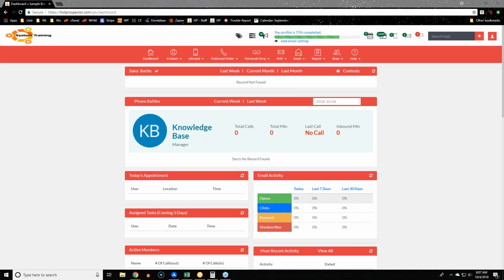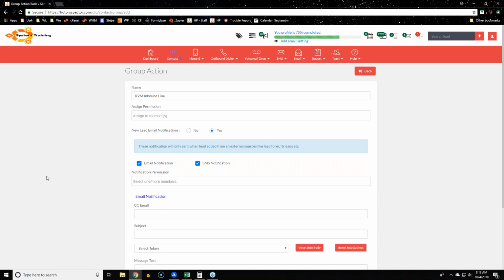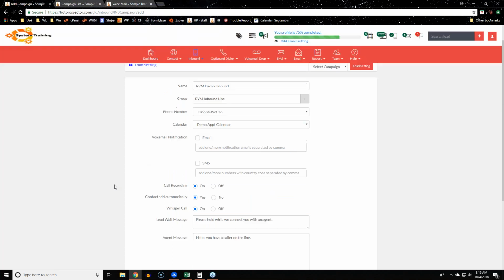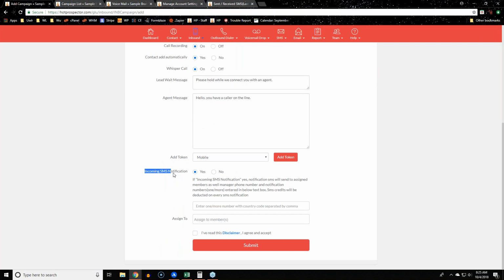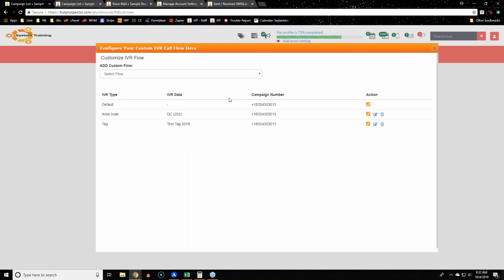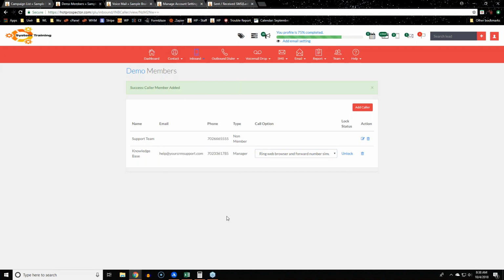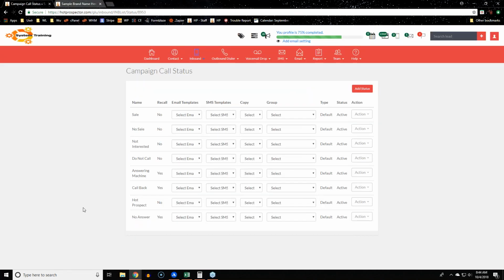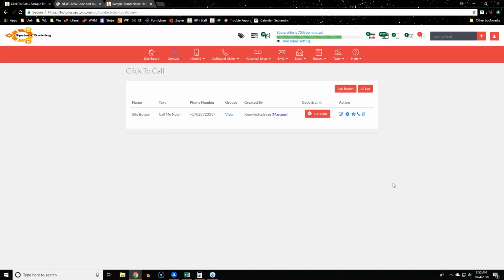Inbound Campaigns | Hot Prospector Academy | Thursday October 4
In today's session we review
► After-Hours Settings
► The New Whisper Future
► Call Flows
► Creating Caller Groups
► Viewing Call Reports